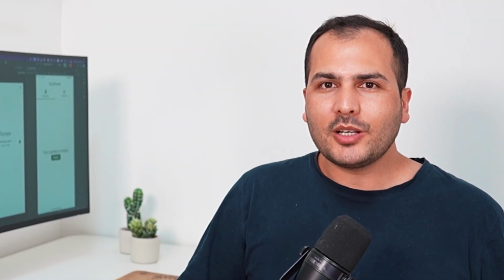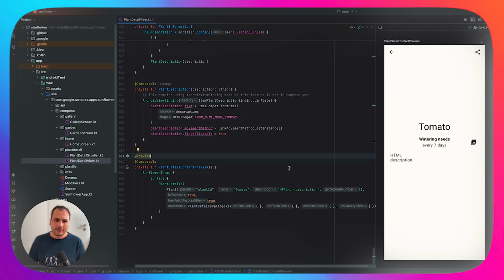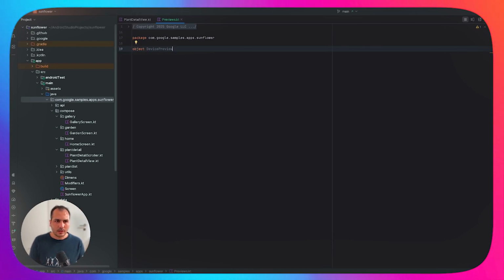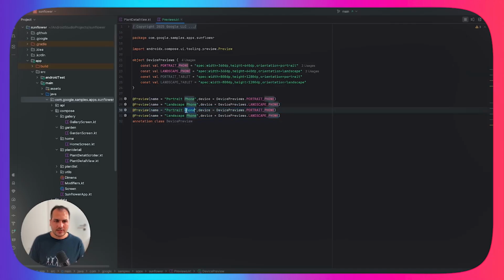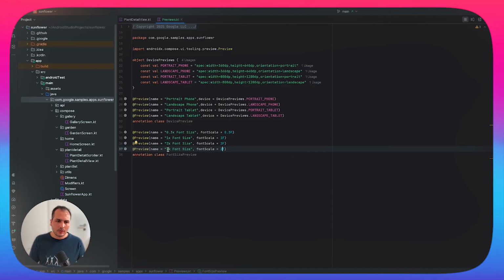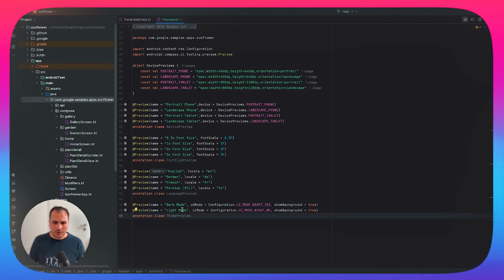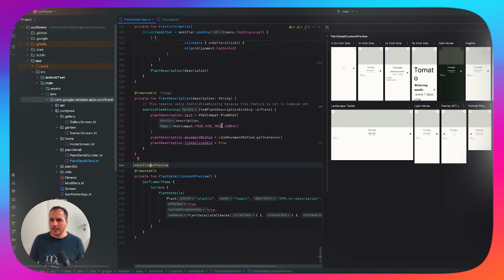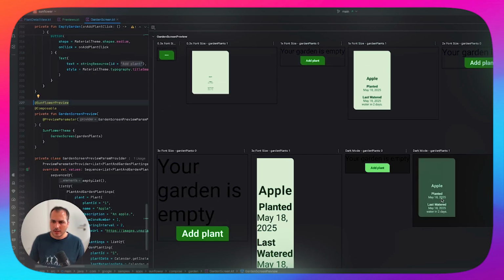Jetpack Compose Previews Explained Advanced Tips and Tricks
Learn how to take Jetpack Compose Previews to the next level! 🚀 In this video, I’ll show you different types of previews, advanced techniques, and tips to make your Android UI development faster and more efficient.